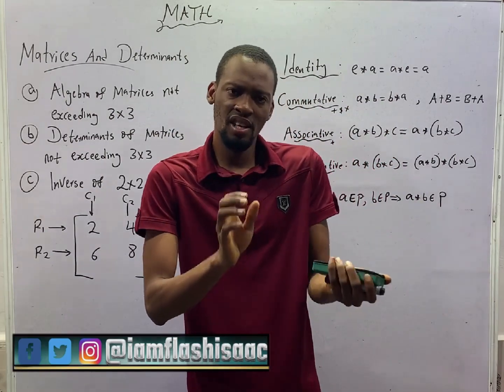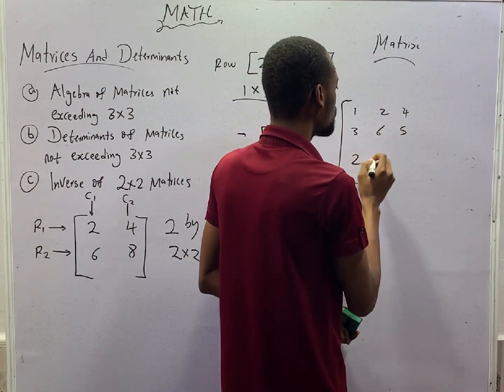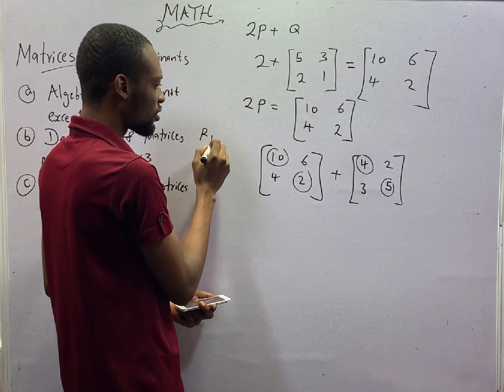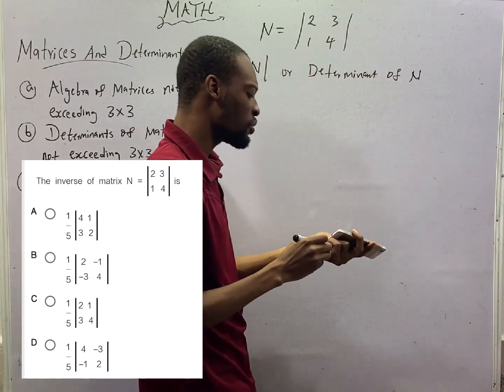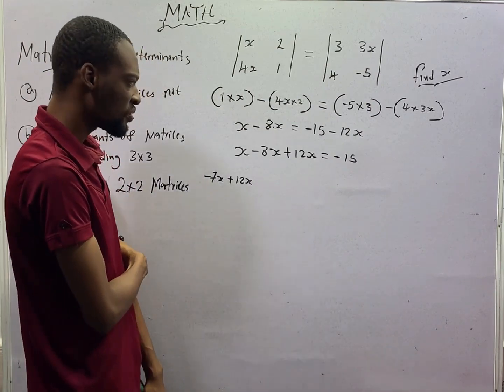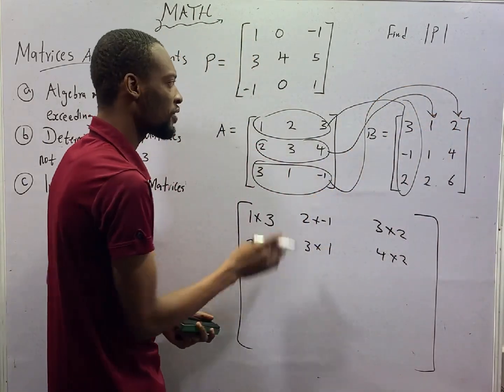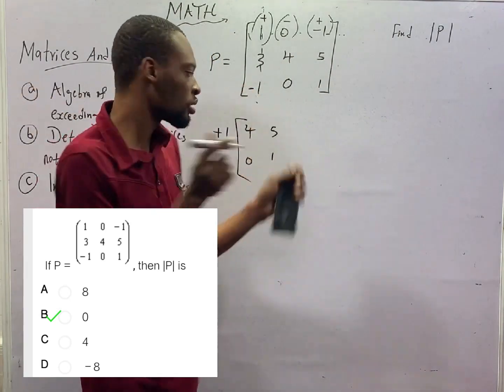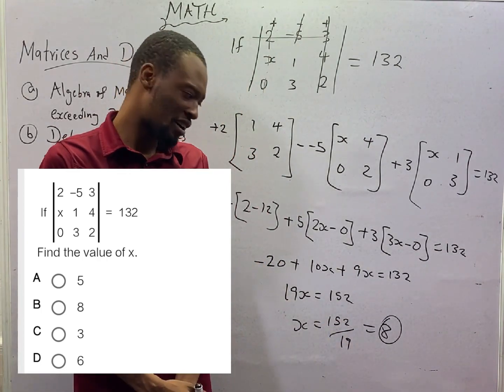MATRICES & DETERMINANTS - Full Explanations & Calculations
MATRICES And DETERMINANTS - Detailed Explanations & Calculations

00:00 - Intro
00:33 - Properties of Matrices
04:27 - Naming of Matrices
06:00 - Working with Rows and Columns
07:27 - Types and Algebra of Matrices
11:34 - Scalar Multiplication of Matrices
13:30 - Addition of matrices
17:55 - Subtraction of Matrices
19:48 - Determinant and Inverse of 2x2 Matrix
25:20 - Equality of Matrices and Equations
28:42 - Matrices leading to simultaneous equation
31:12 - Addition and Determinant of 3x3 Matrices
33:22 - Multiplication of 3x3 Matrices